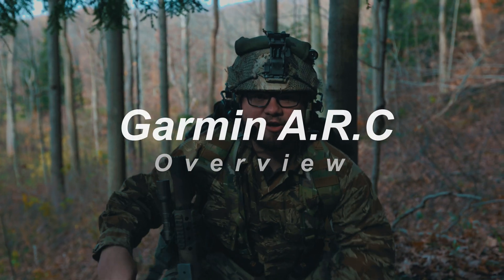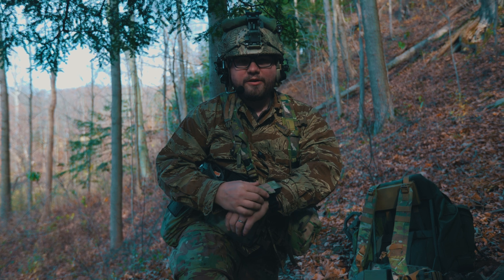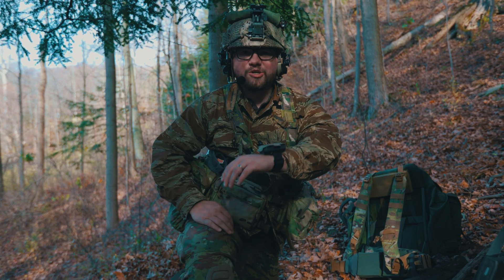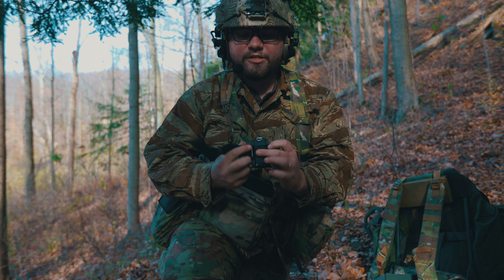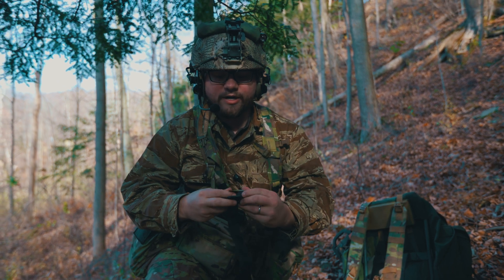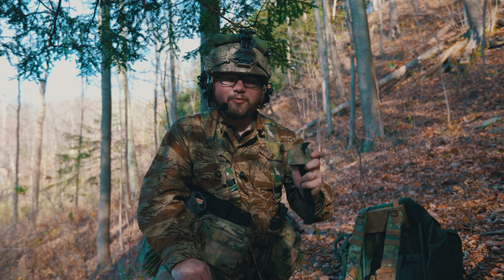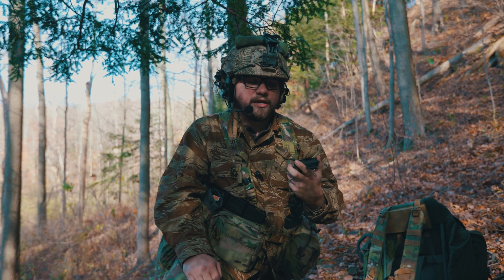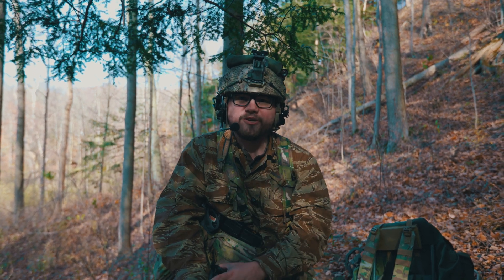Reduce your signature: The Garmin A.R.C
The Garmin ARC is an anti-reflection cover for your Garmin Foretrex 601 series. In this video we go over the details and the why behind it.

You can find them at our website teardownsystems.com